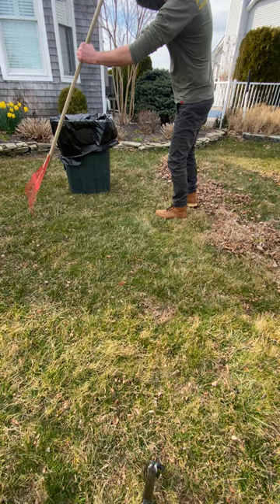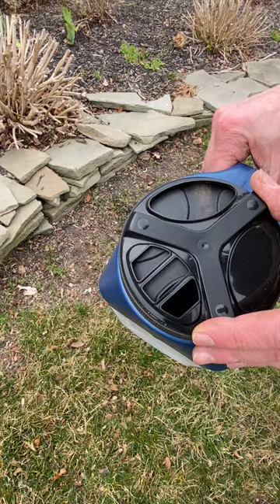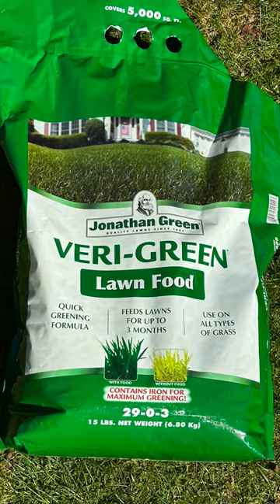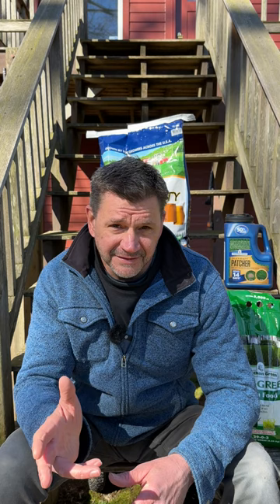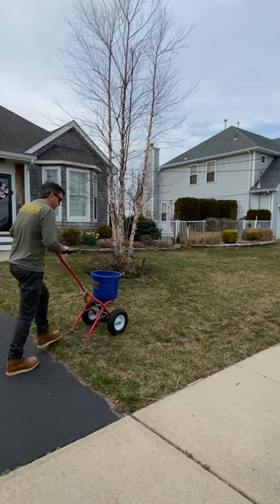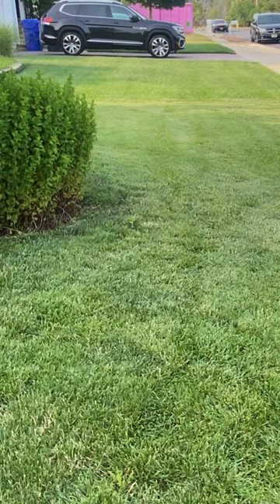How to Get a Beautiful Lawn - Beginner Lawn Care Tips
How to get a beautiful lawn! Growing grass isn’t rocket science, it’s simply about using the right products at the right time. I’m happy to partner with Jonathan Green again this year and in this video, I’ll show you how to get a deep green beautiful lawn with a few simple steps.
Right now is the perfect time to get started on your lawn, so visit Jonathan Green at the
and get started this weekend.